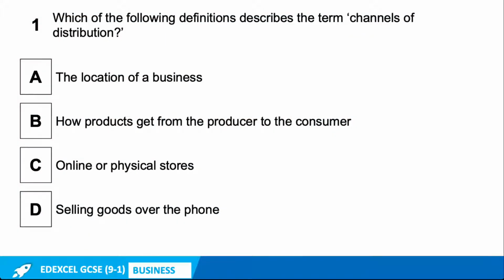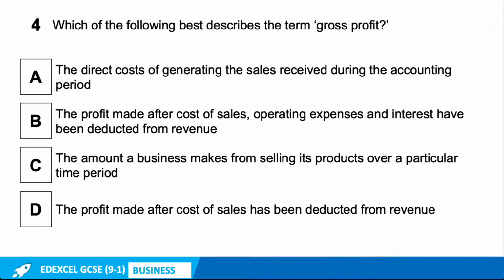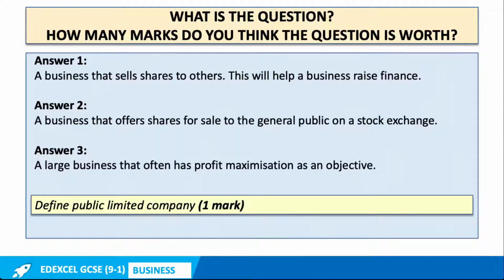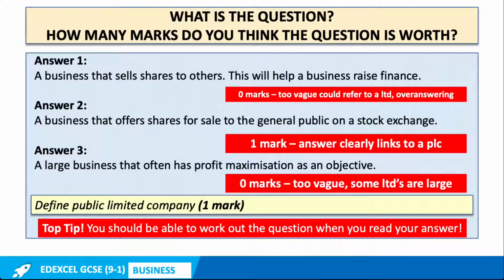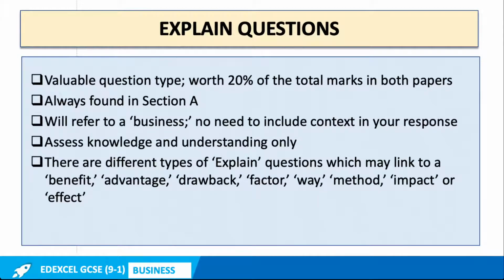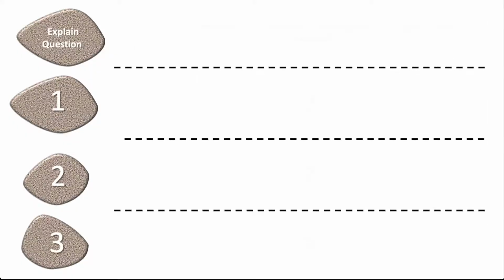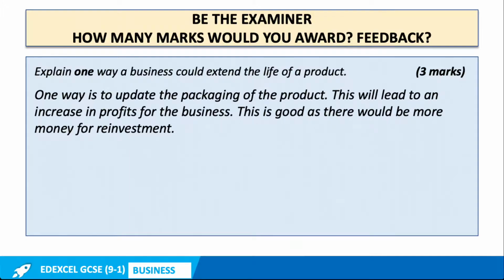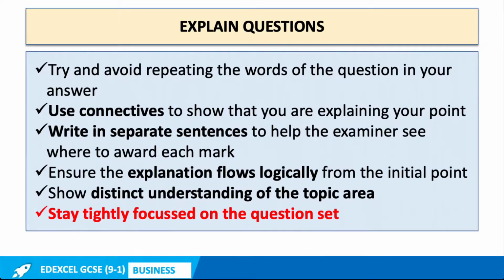Edexcel GCSE Business Paper 2 (2022) Revision for Shorter Questions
Join Susan and Mike for a quickfire live revision session on short-answer questions to help Edexcel GCSE Business students prepare for Paper 2.